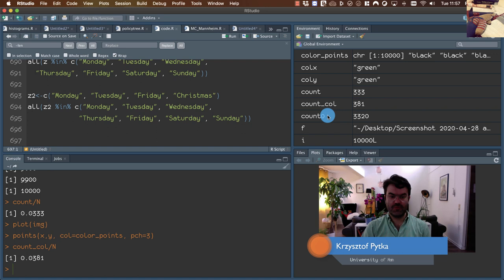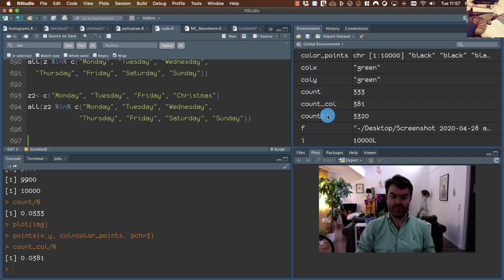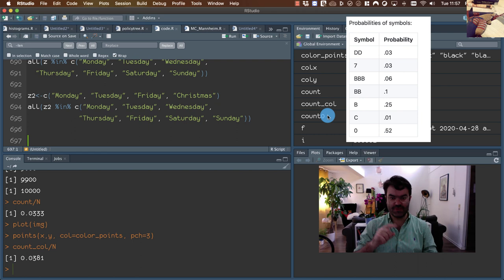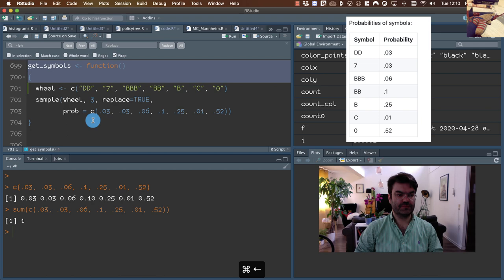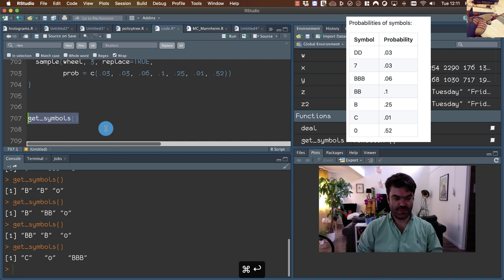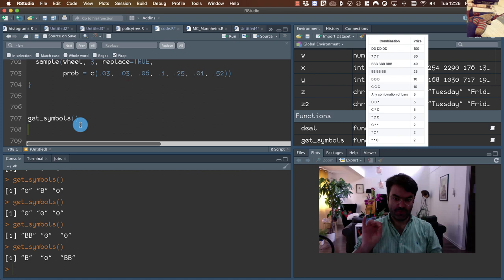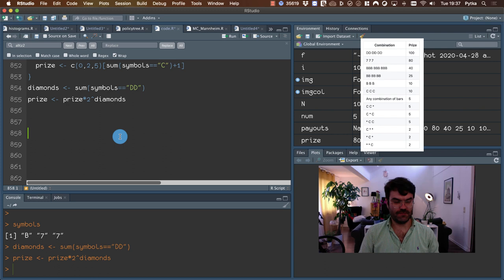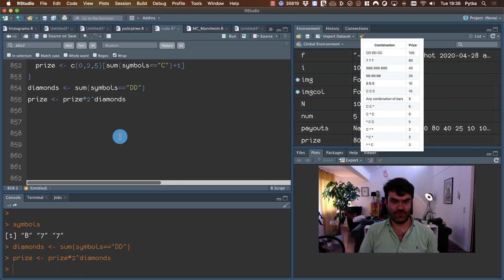Lecture 1: Part 9 [One-arm bandit 🎰]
Table of Contents:

00:09 - One-arm bandit
04:59 - Conditional operation: if
08:46 - Else statement
13:29 - if else
16:47 - Are all elements the same?
20:17 - Are all elements bars of any type?
27:33 - Lookup tables